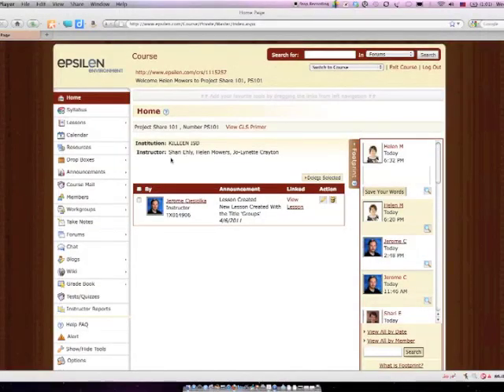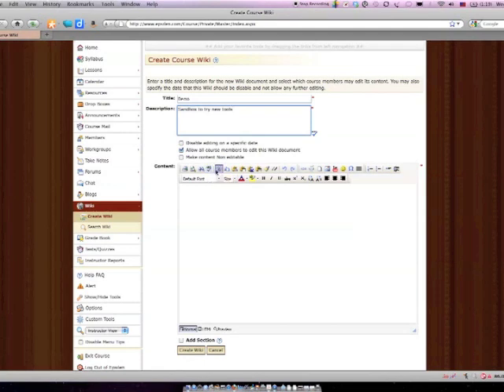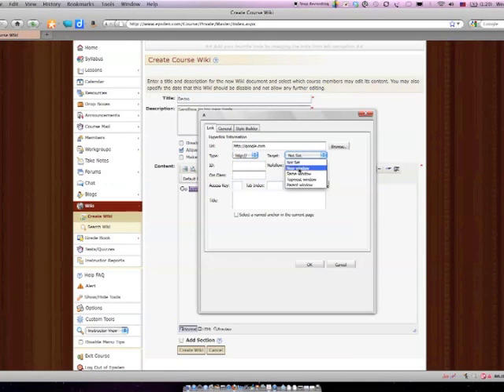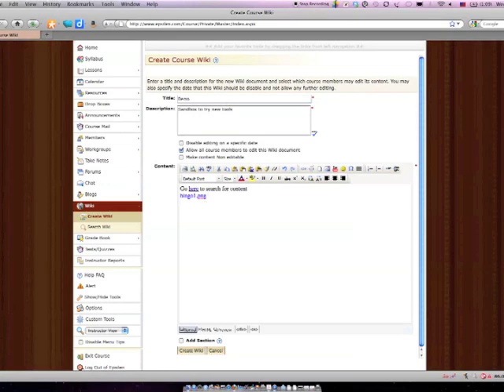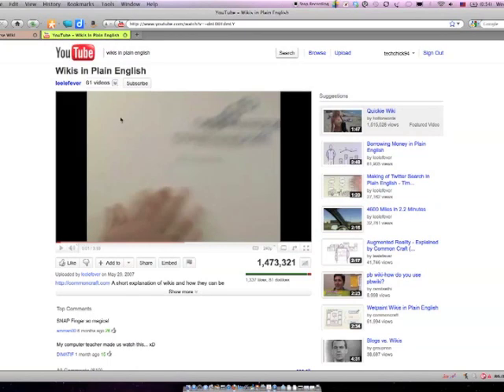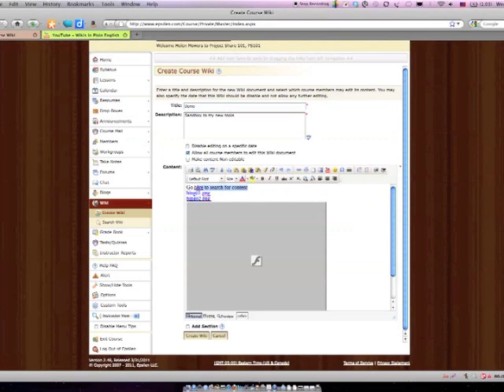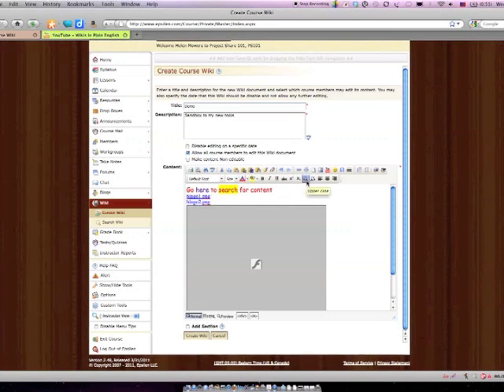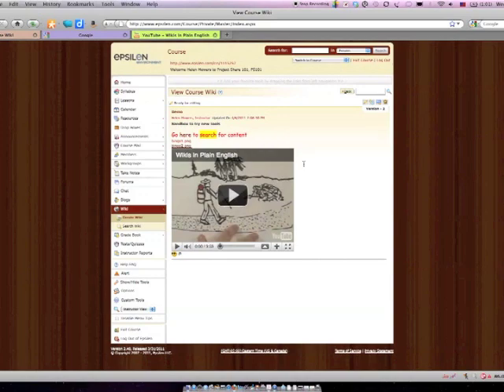Project Share - Wiki Tools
Learn how to create and edit a wiki in Project Share